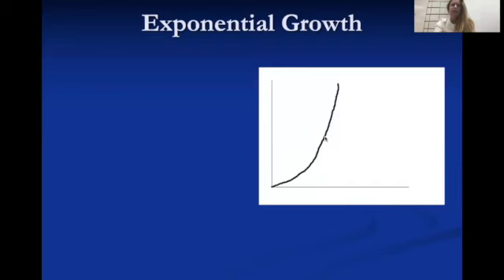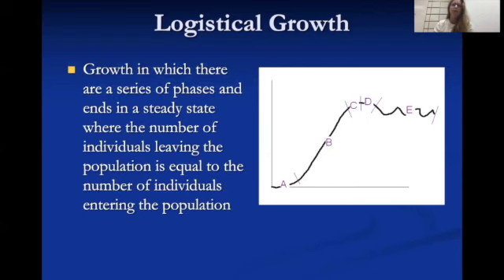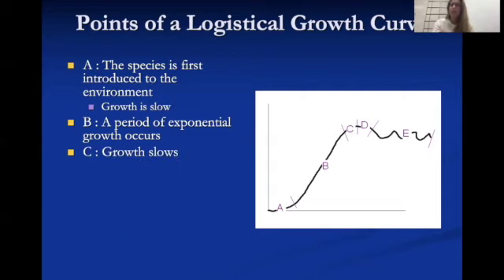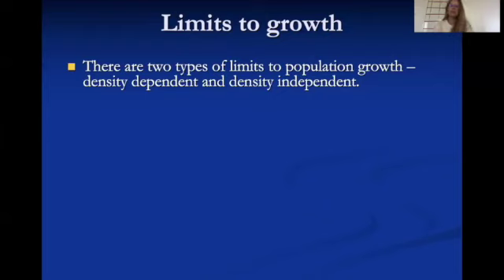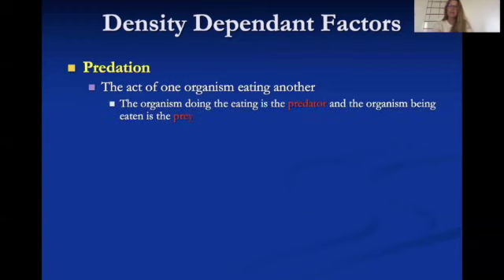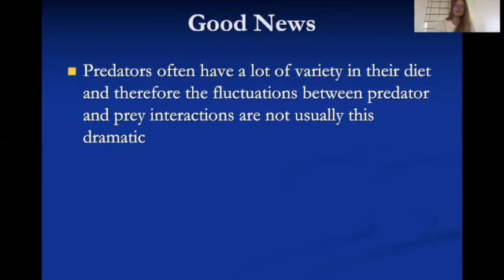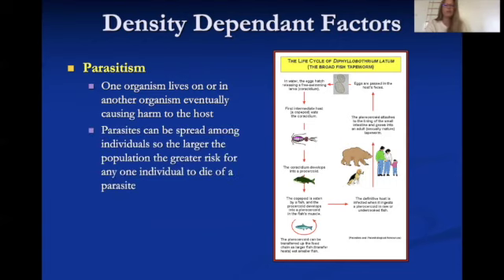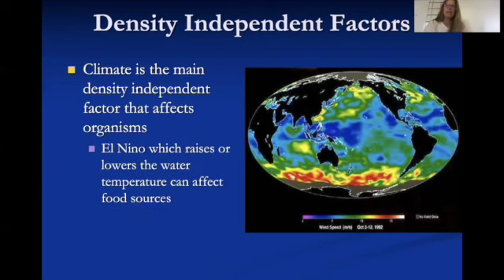Regular Populations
This video is about Regular Populations